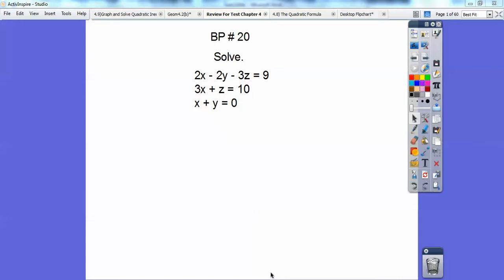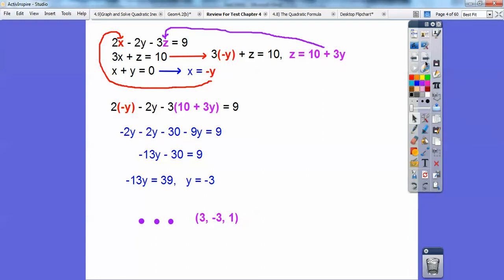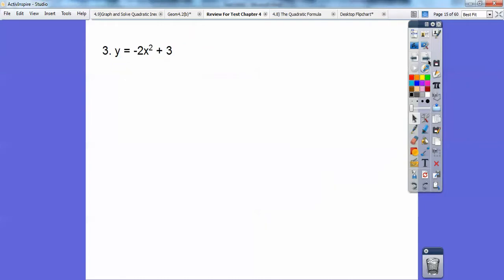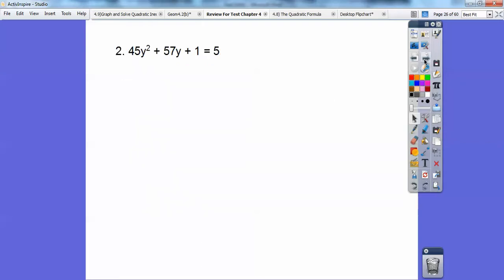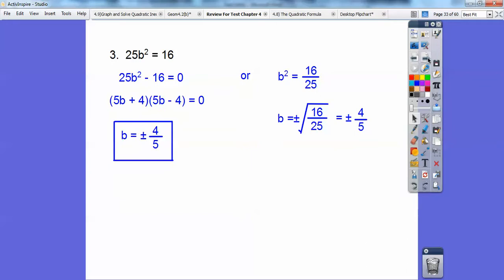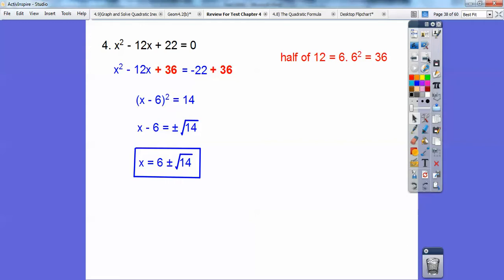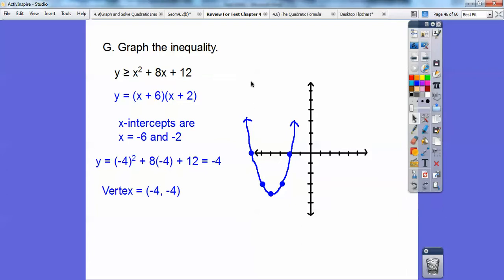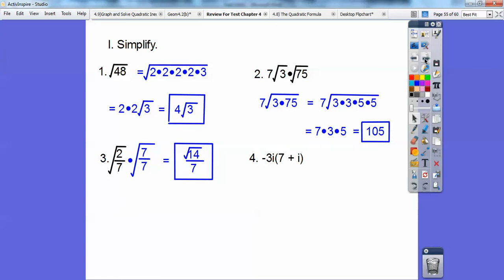Review For Test Chapter 4 on Quadratics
This Algebra 2 lesson covers solving quadratic equations and inequalities using several methods, along with graphing quadratic equations and inequalities. Factoring, simplifying radicals, complex numbers, and imaginary numbers are also included. This video will help you rock your next test. Homework is at the end, when the dogs BARK!
Oh, there is a mistake in #4 (section I). Can you find it?